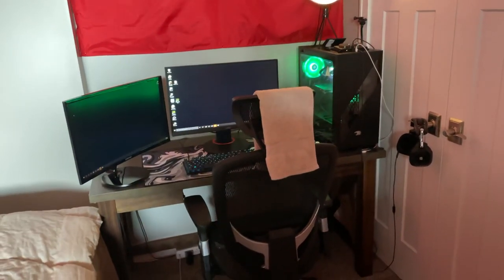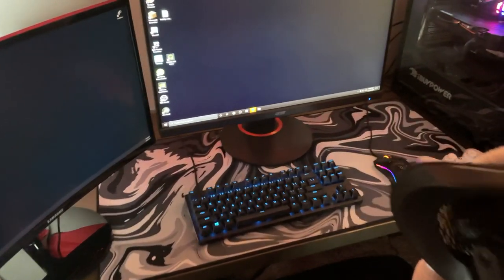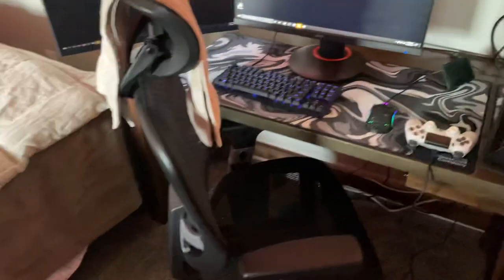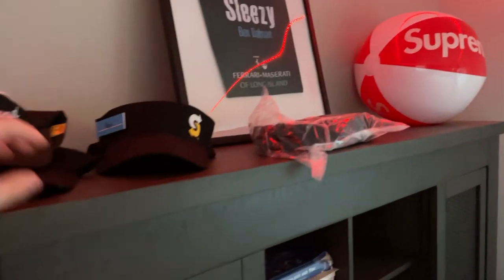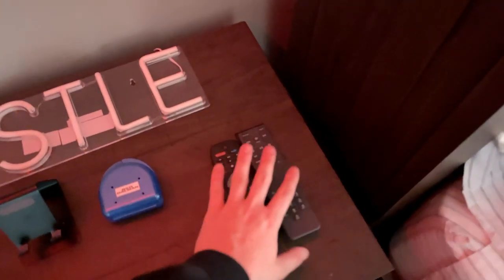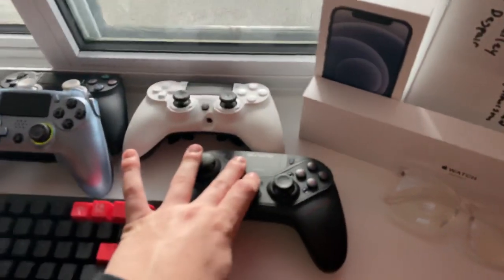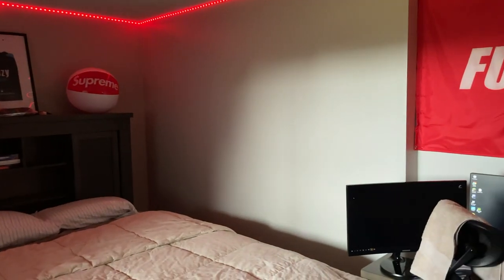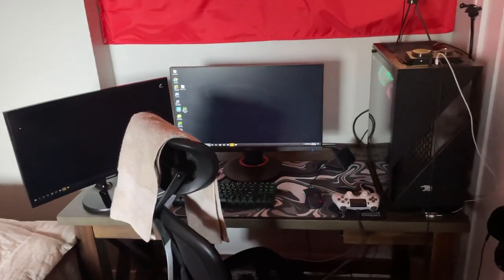My NEW $5,000 Gaming Setup/Room Tour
Hey, I’m Sleezy! I’m a Fortnite Player for Vanish. I post Fortnite Highlights using your FAVORITE MUSIC!

Use Code: Sleezy

PC Specs: I7 9700k, RTX 2070, Intel 660p 1TB SSD, 32gb Ram 3200mhz
Desk: ???
Mic: Astro A40
Headset: Astro A40
Webcam: Logitech HD Pro Webcam C920
Keyboard: Razer Huntsman Tournament Edition
Mouse: Glorious Model O
Monitors: Acer XF250Q and Samsung 24' Curved
Ring light